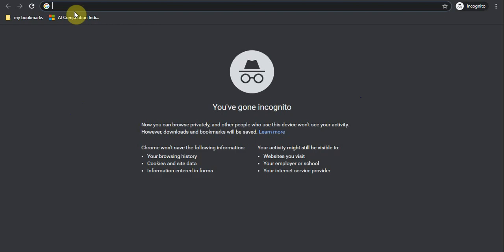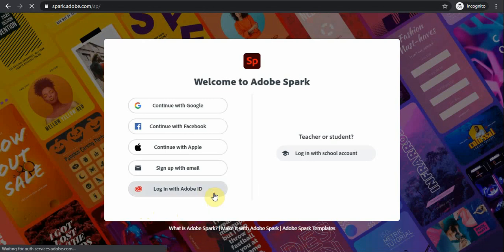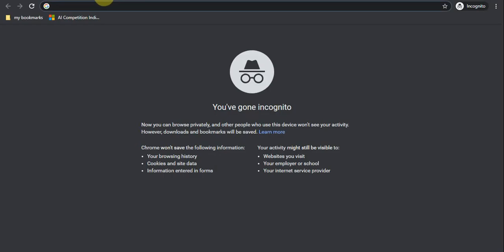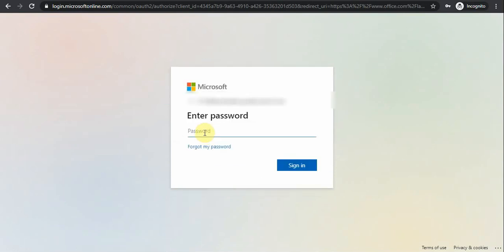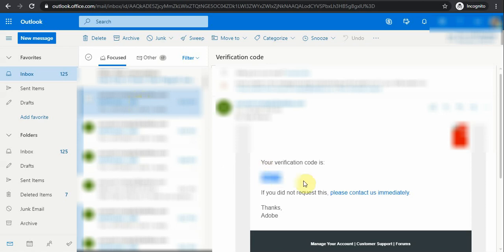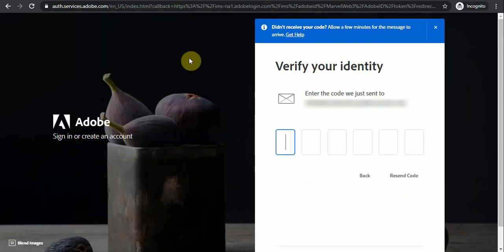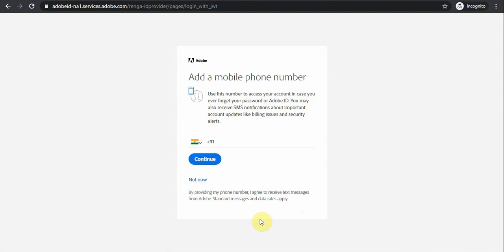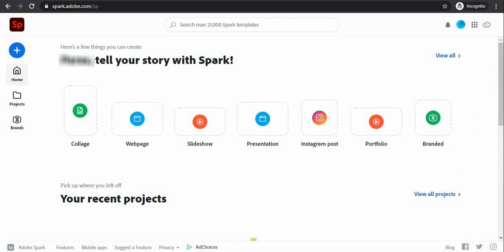How to Sign In Adobe Spark ID || FIRST STEP LEARNERS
HEY EVERYONE HERE'S A NEW VIDEO FOR YOU GUYS FROM WHERE YOU CAN LEARN AND MAKE YOUR WORK EASIER !!!